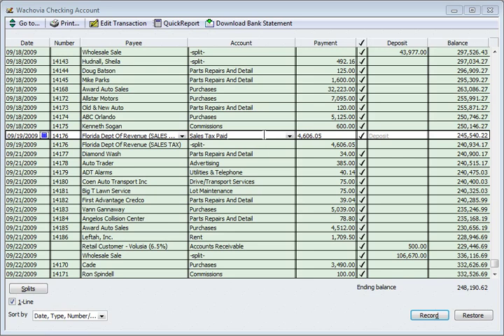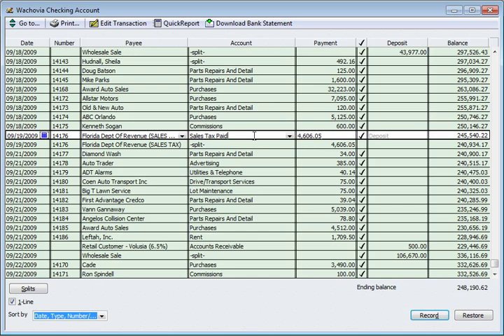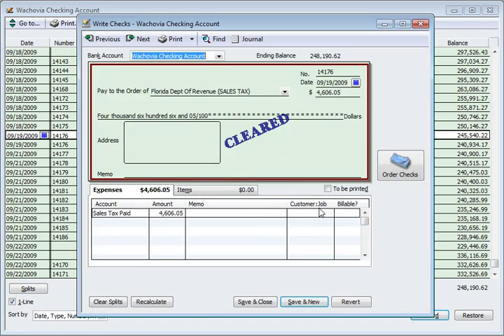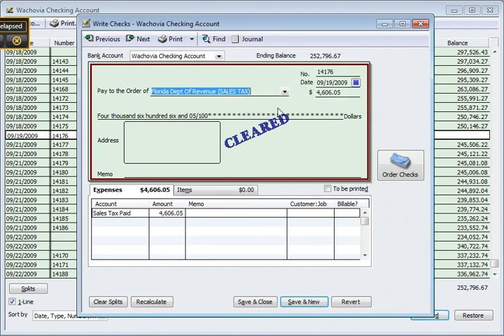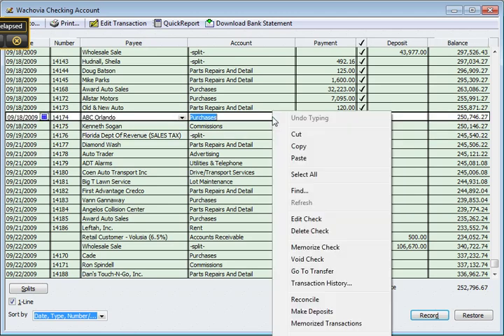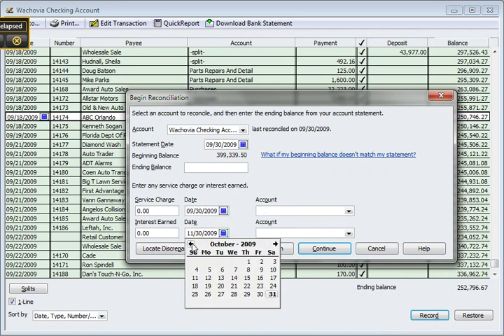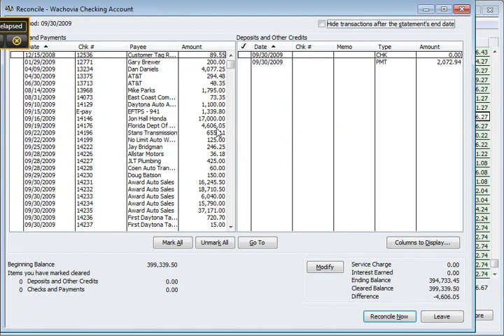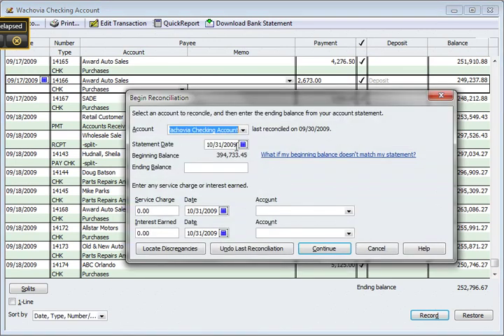How to Fix the Opening Balance in your Bank Reconciliation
QuickBooks Tip: How to Fix the Opening Balance in your Bank Reconcilation